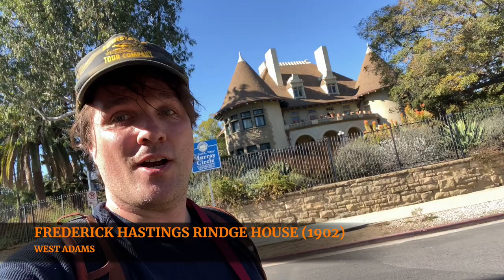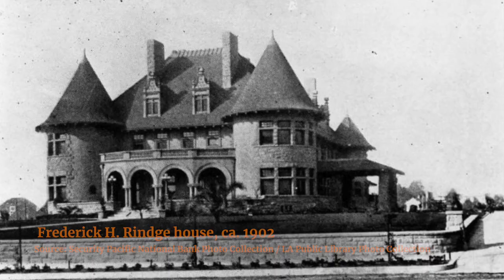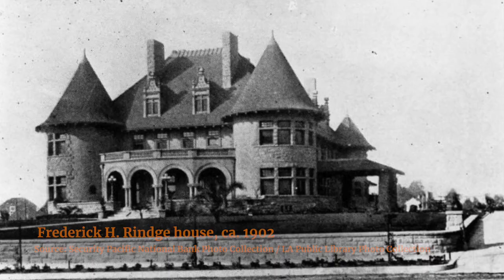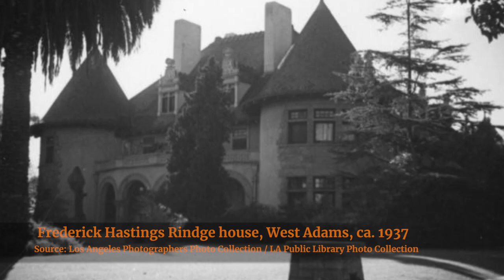Etan Does LA 160: Frederick Hastings Rindge Residence (West Adams Heights) | Los Angeles history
This 1902 French chateau-style mansion was once the home of businessman and philanthropist Frederick Hastings Rindge, the last private owner of Malibu and one of the developer of West Adams Heights. Rindge's wife May Knight Rindge continued to live here for 36 years after Frederick died, and waged an unsuccessful battle to keep Malibu private.

I'm visiting all the landmarks in LA County listed on the National Register of Historic Places. Read more about this one and many more